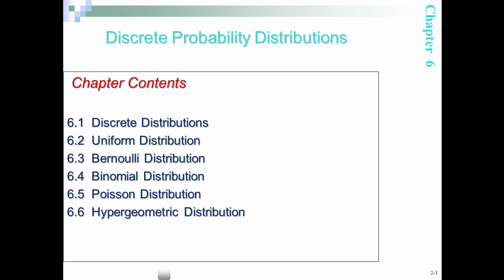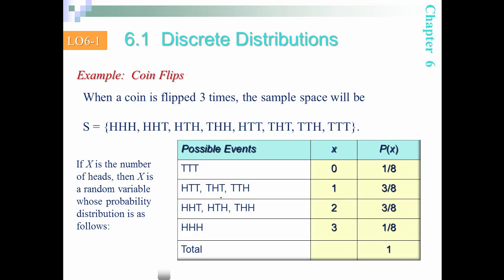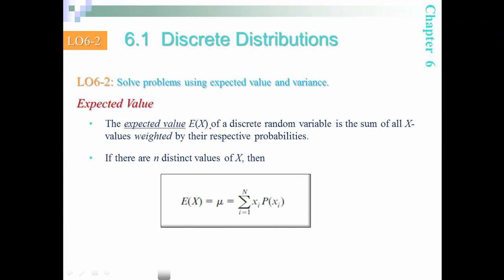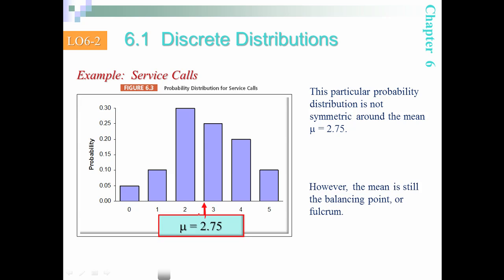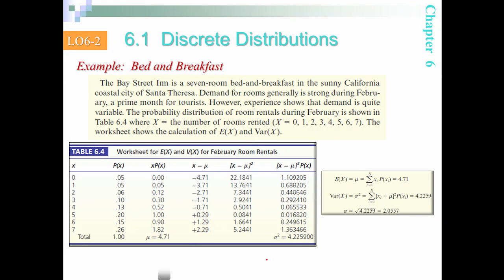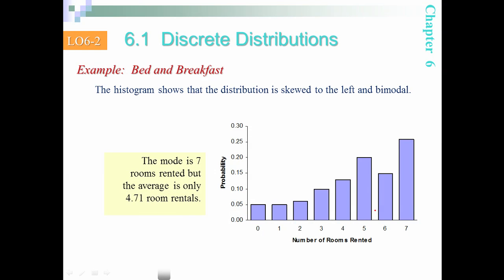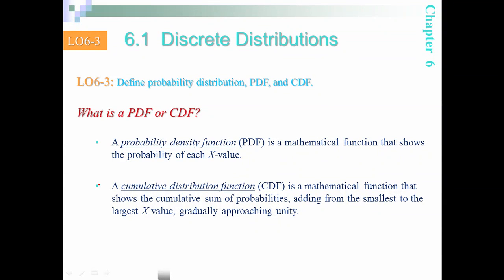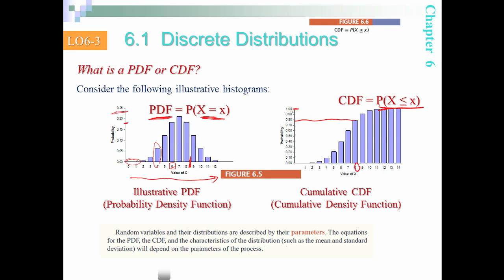Stat 201 Liechty week 04 video 01 Chapter 06 part 01